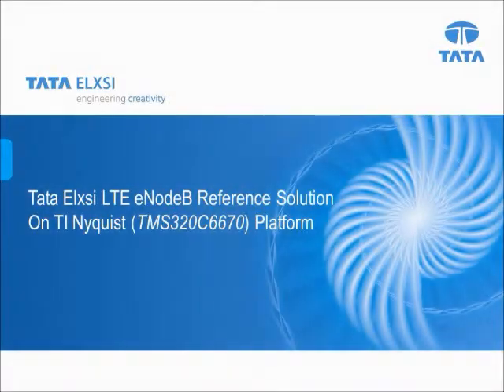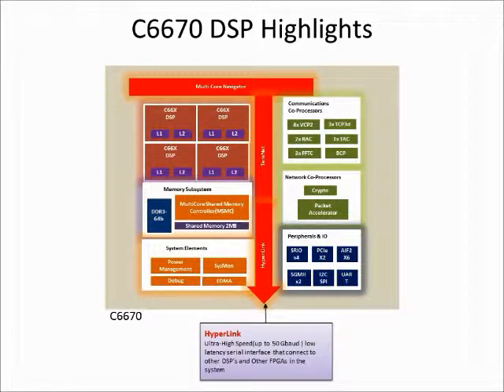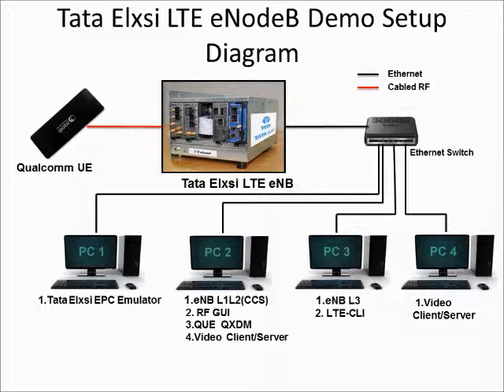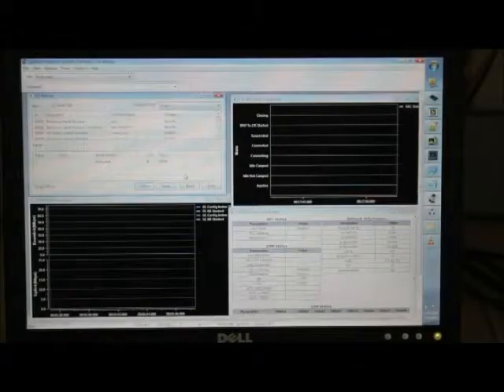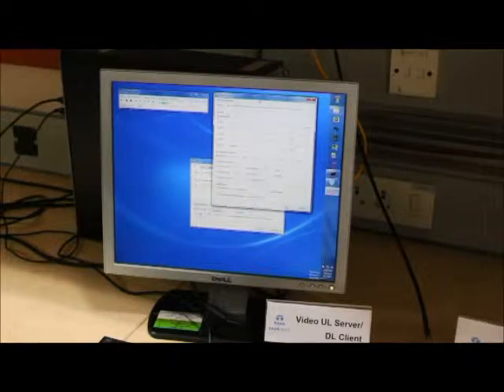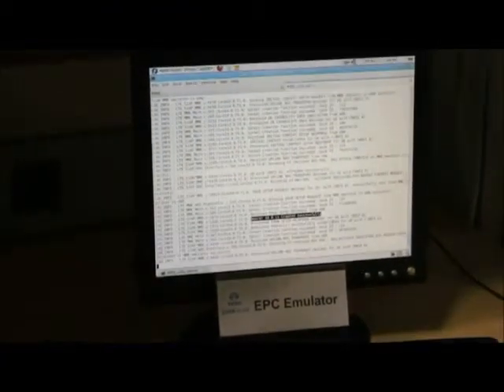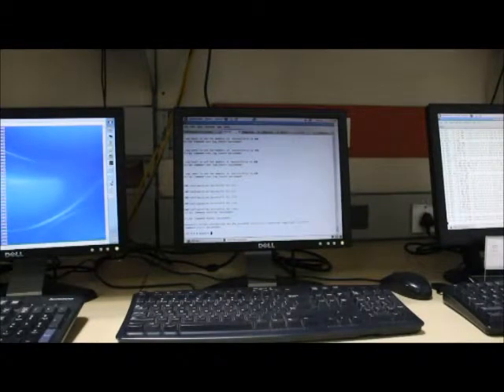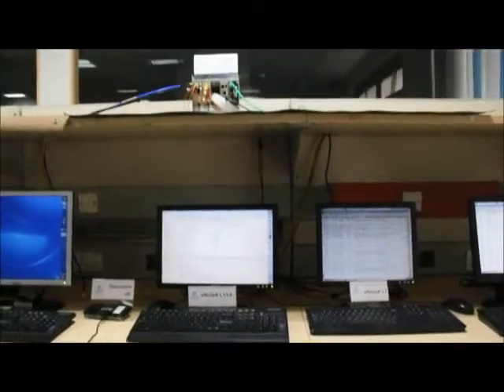Tata Elxsi LTE eNodeB Solution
Demostration of Tata Elxsi LTE eNodeB Solution